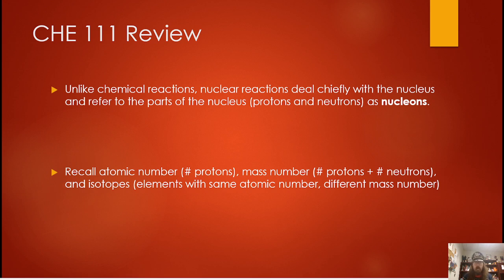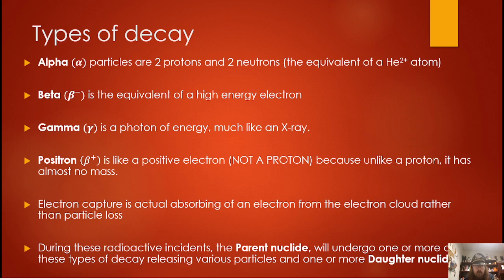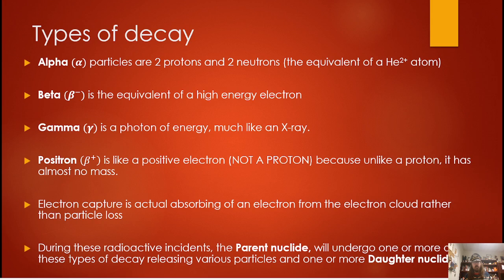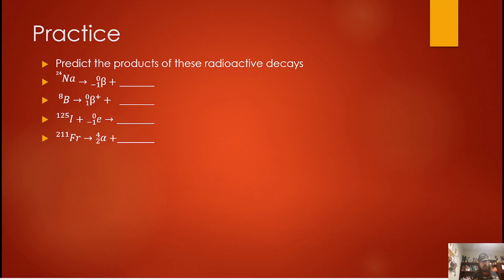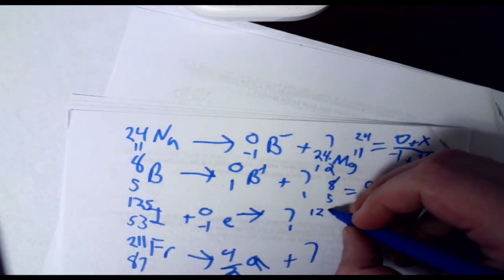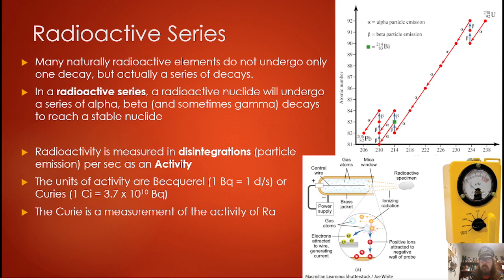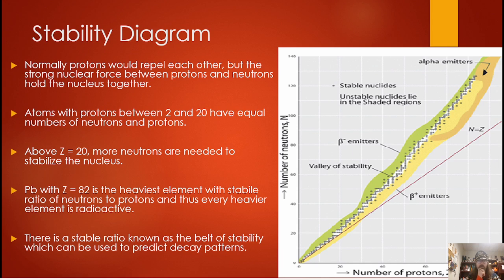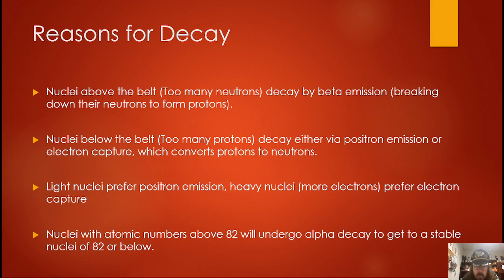Ch 20: Nuclear Decay and Nuclear Reactions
Part of my General Chemistry 2 video series. In this video, I introduce nuclear chemistry.